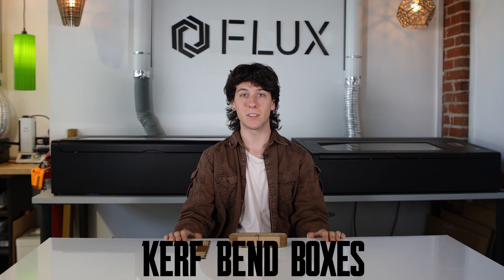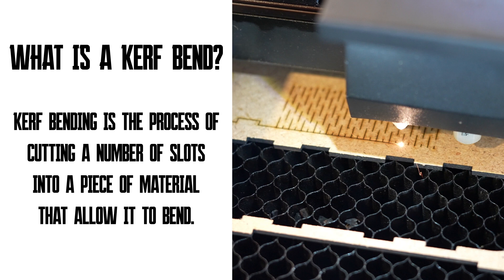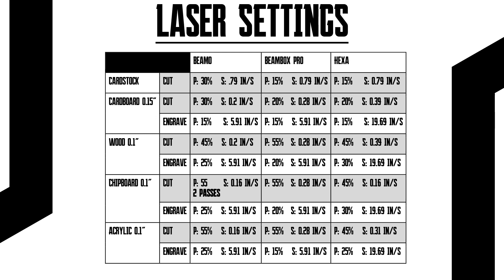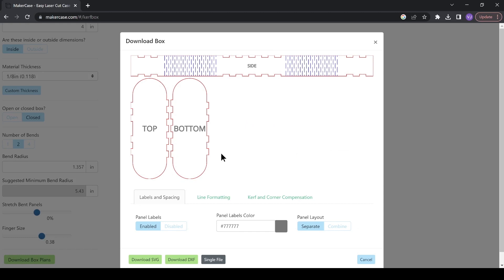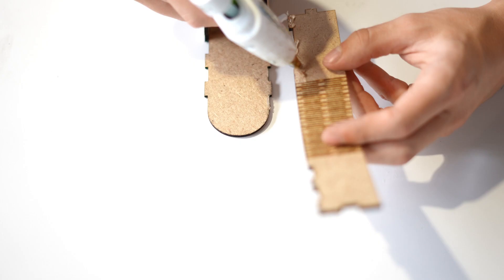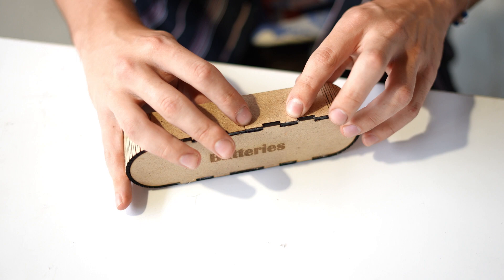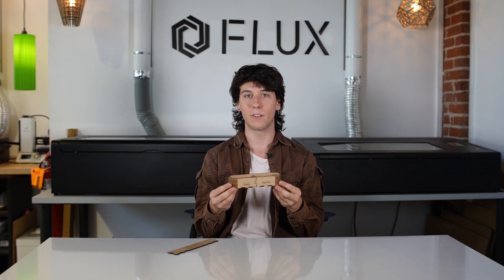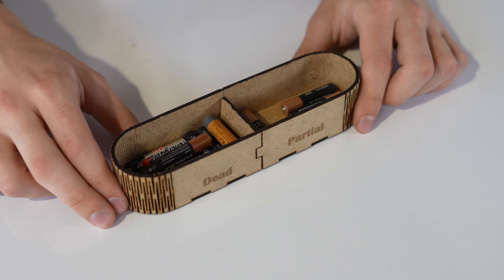FLUX Laser Cutting Curriculum #21 | Kerf Bend Box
Welcome to FLUX Laser Cutting Curriculum Lesson #21 for Grade 8 to Grade12.
From this lesson, students will be introduced to kerf bending and its different forms. Students will select a type of kerf bending and use it to design a box with a lid.

You can find the complimentary project download from Design Market , you can access the SVG files and the project worksheet that provides a detailed lecture procedure and learning objectives.

-About FLUX Curriculum -

FLUX teams up with Flux Space to revolutionize STEAM education through CO2 laser cutters. Together, we’ve developed a curriculum for K-12, merging hands-on projects with foundational STEAM concepts. Our CO2 lasers transform classrooms, bridging theory and tangible learning, and preparing students for a future filled with innovation.